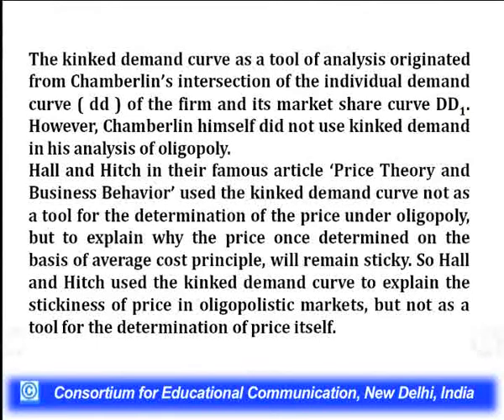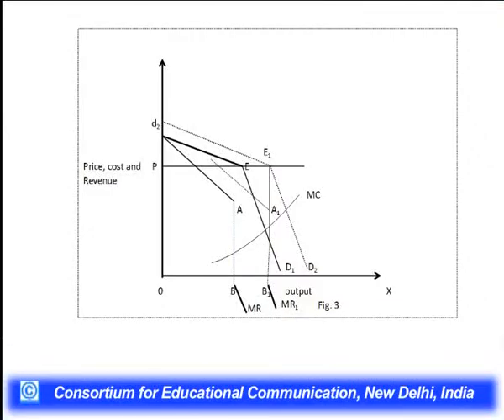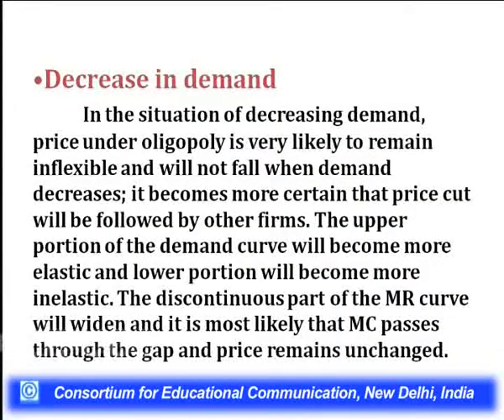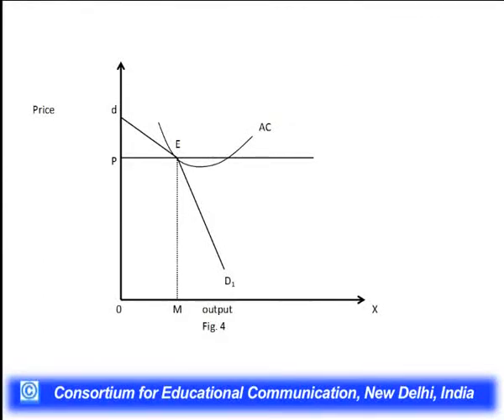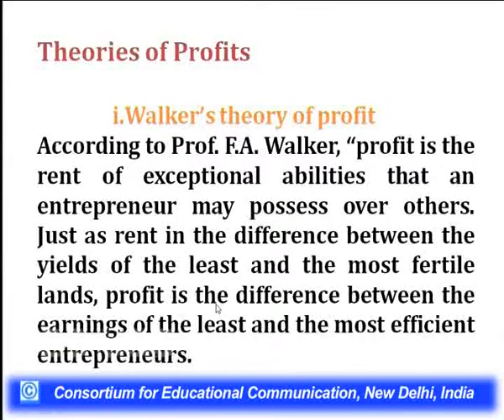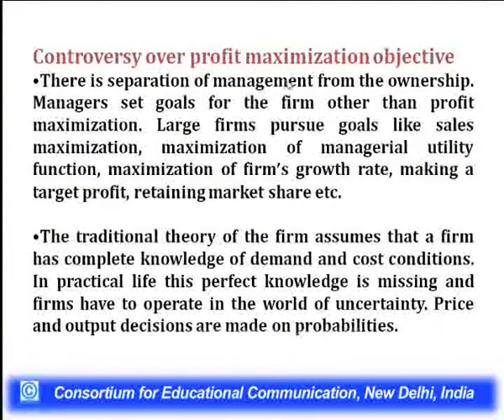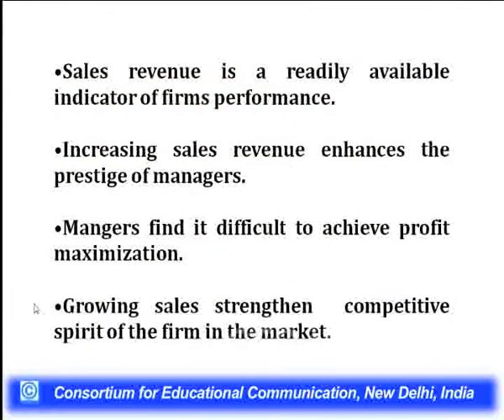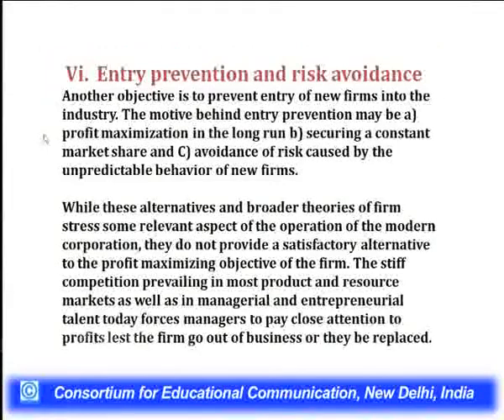Kinked Demand Curve Analysis under Oligopoly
This Lecture talks about Kinked Demand Curve Analysis under Oligopoly